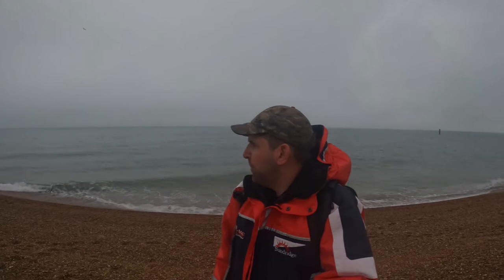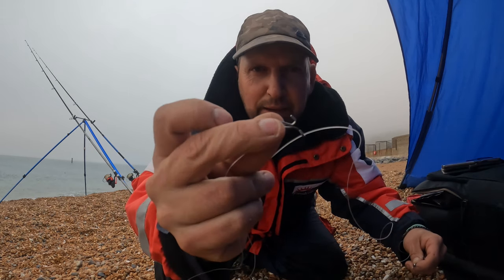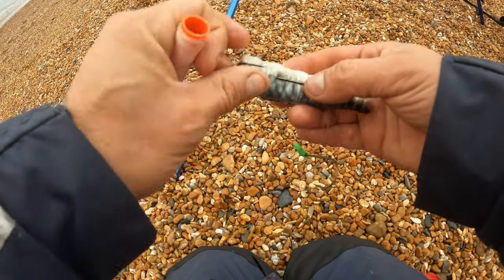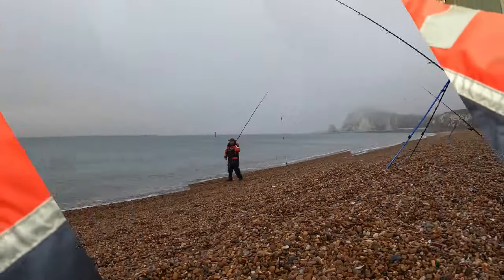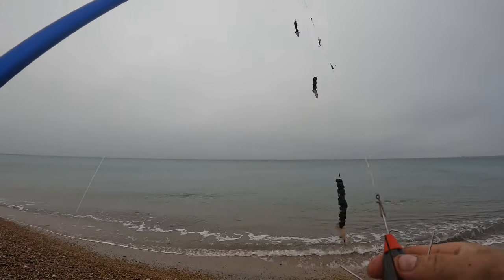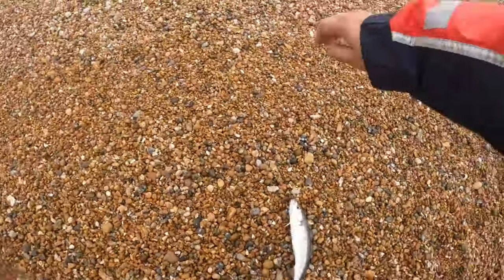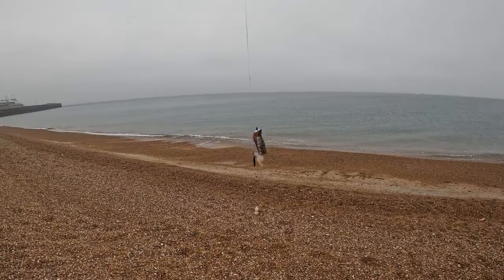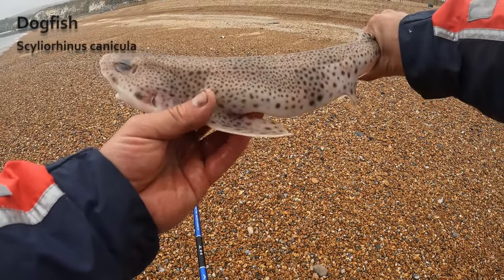Shore Fishing UK | An Awesome Fish on an Awful Day at Shakespeare Beach, Dover, Kent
In this educational sea fishing video I was joined by Pete and Mark on a trip down to Shakespeare Beach, Dover.  The clocks had just jumped forward an hour so we were up extra early to get onto the beach for the sunrise.  High tide was an hour after we arrived and we were targeting rays on 1 rod each and then anything else that came along on the other rod.  Shakespeare beach does throw up the unusual sometimes and in a previous video on this channel I caught a decent Pollack and witnessed an even bigger one come out.  Today didn't disappoint either!  It was a slow session but a very unexpected catch of a Coalfish in Kent turned a dismal trip into one to remember.  The video includes some great underwater footage of fish underwater and some great sea fishing tips and techniques.

cards attached to this video are as follows;